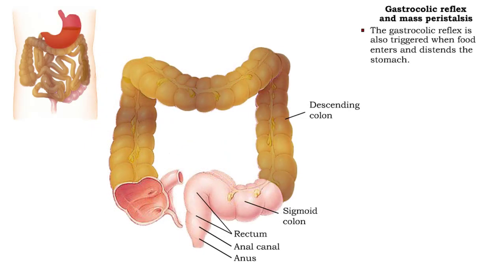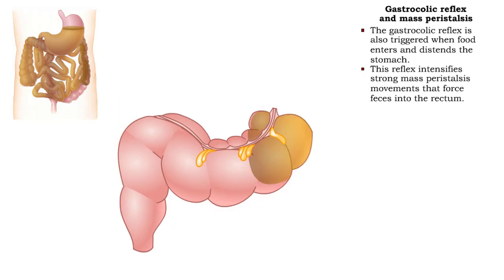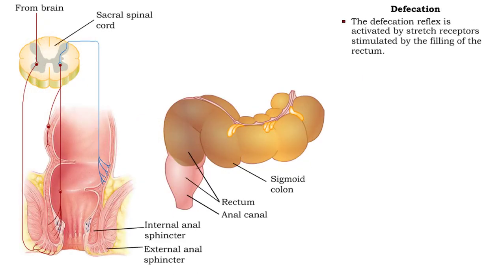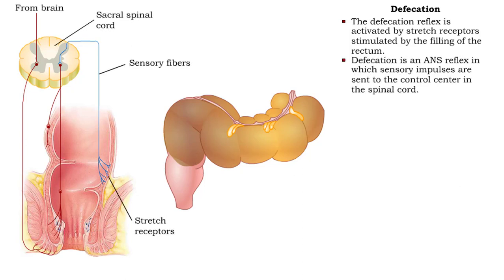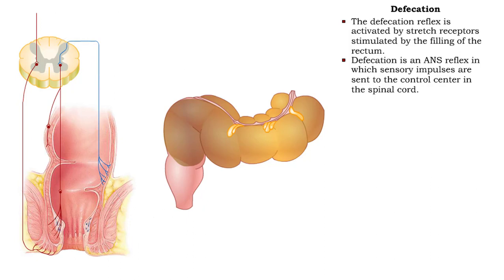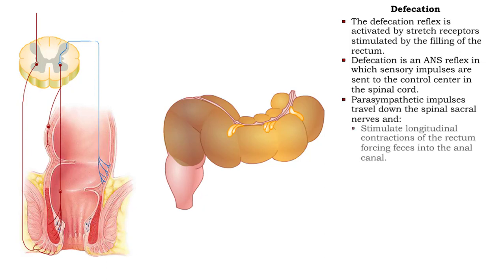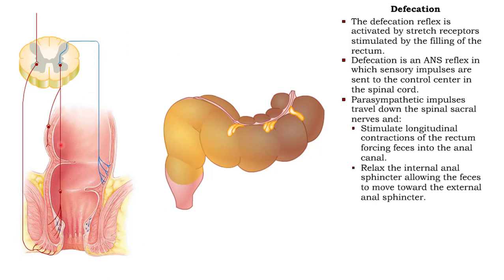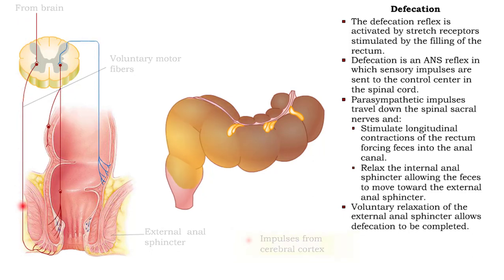Haustral churning, Gastrocolic reflex and mass peristalsis & Defecation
• As the cecum becomes filled and distends, a local reflex causes:
• Closure of the ileocecal valve.
• Activation of haustral churning.
• Haustral churning mixes the chyme, which helps absorption of water, salts, and vitamins.
• Haustral churning propels the contents of the colon along the large intestine.

•  The gastrocolic reflex is also triggered when food enters and distends the stomach.
•  This reflex intensifies strong mass peristalsis movements that force feces into the rectum

• The defecation reflex is activated by stretch receptors stimulated by the filling of the rectum.
• Defecation is an ANS reflex in which sensory impulses are sent to the control center in the spinal cord.
• Parasympathetic impulses travel down the spinal sacral nerves and:
• Stimulate longitudinal contractions of the rectum forcing feces into the anal canal.
• Relax the internal anal sphincter allowing the feces to move toward the external anal sphincter.
• Voluntary relaxation of the external anal sphincter allows defecation to be completed.